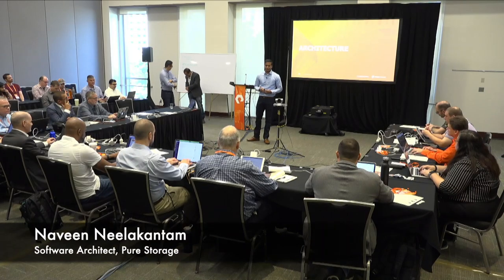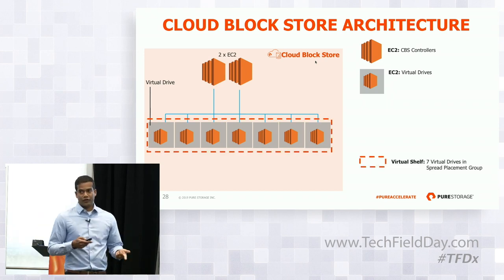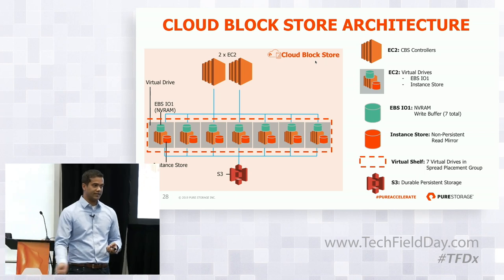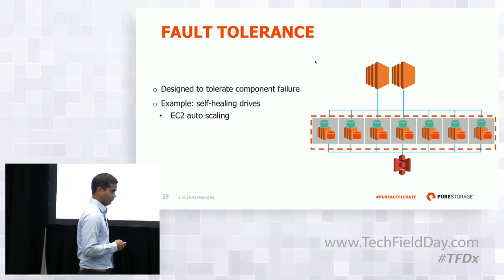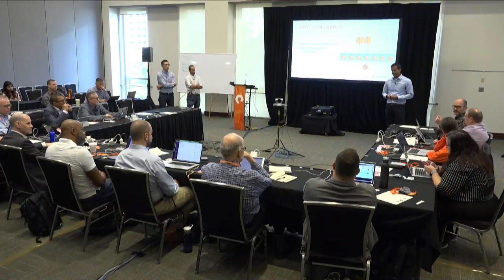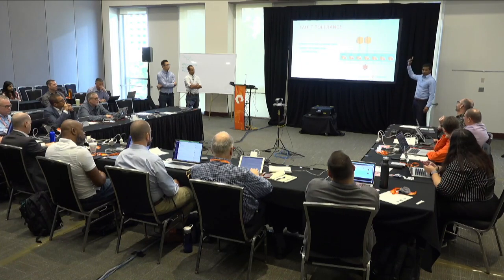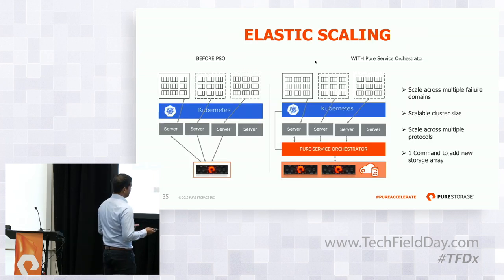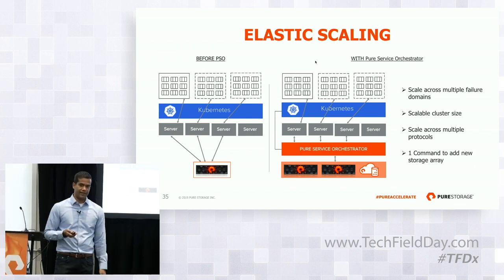Pure Storage Cloud Block Store Architecture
Naveen will  provide a deep dive into the architecture for Pure Storage® Cloud Block Store for AWS. He will walk through the design principles and why the architecture we settled on is differentiated that allows PureStorage  to provide the same Tier 1 availability, durability and data services to customers looking for a consistent experience on-premise and in the Cloud.

Cloud Block Store provides data portability, and containers are inherently portable for stateless apps. Pure Storage Orchestrator combines these capabilities for stateful containerized applications.

Presented by Naveen Neelakantam, Software Architect

Recorded at Storage Field Day Exclusive at Pure Accelerate 2019 in Austin, TX on September 16, 2019.